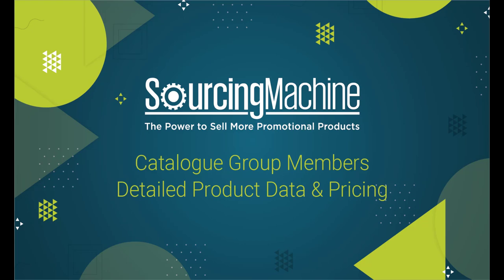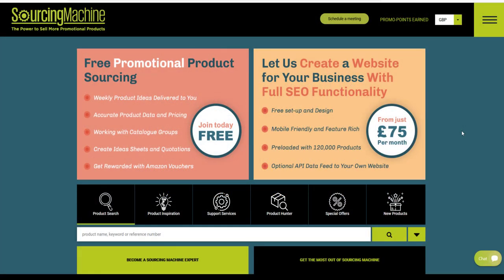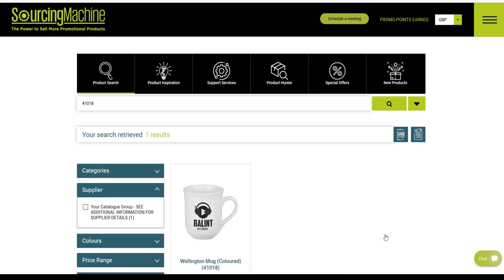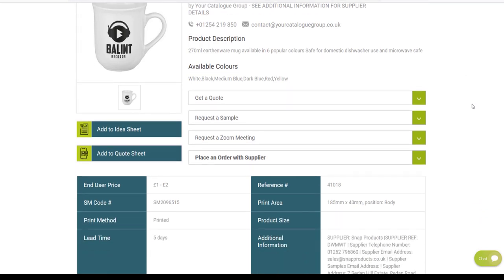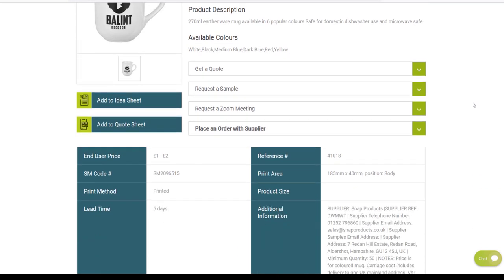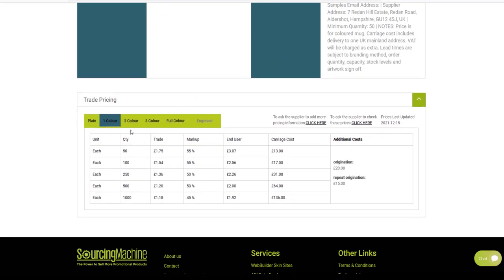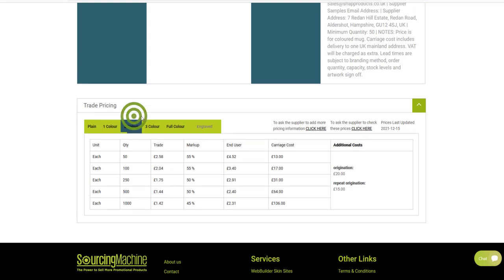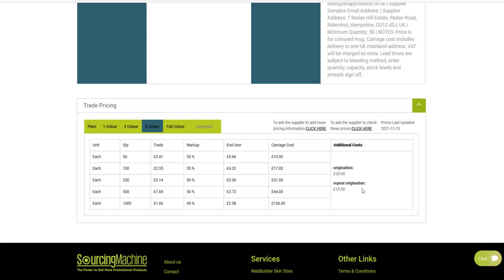Catalogue Group Members - detailed product data & pricing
Product data incudes special buying prices and catalogue selling prices